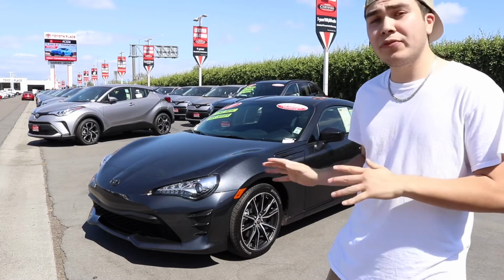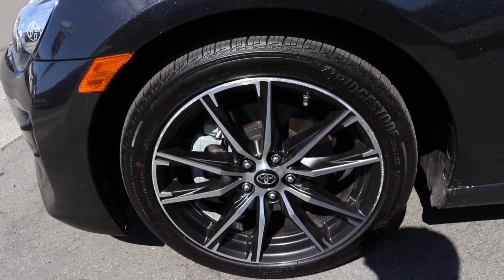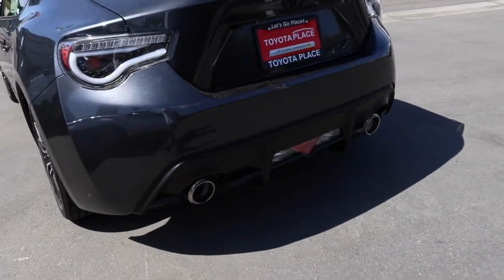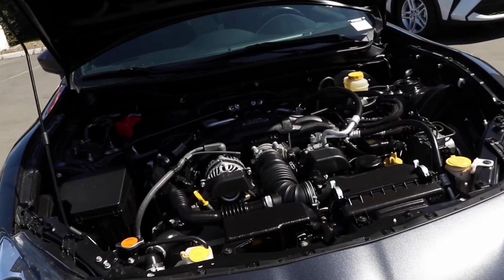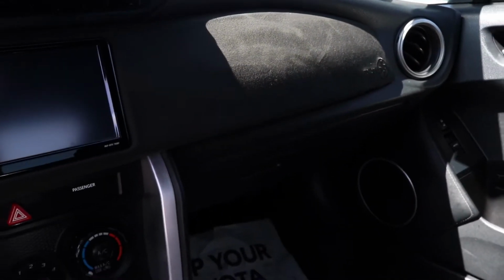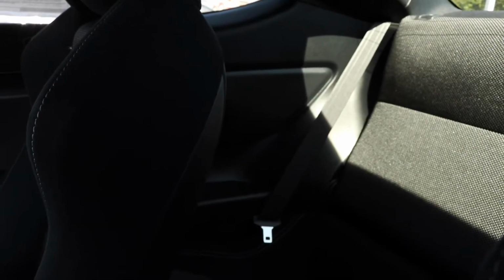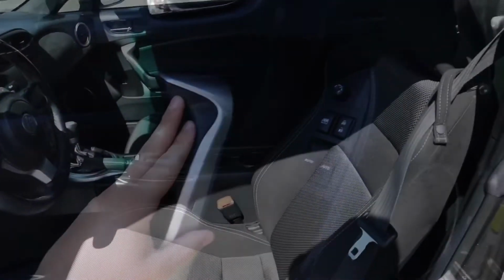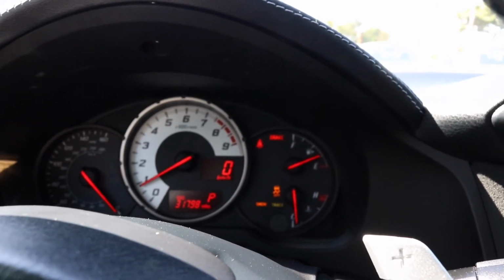Toyota 86 | IN-DEPTH REVIEW